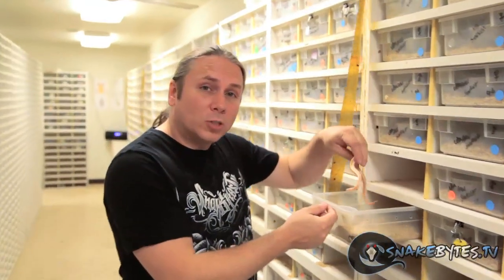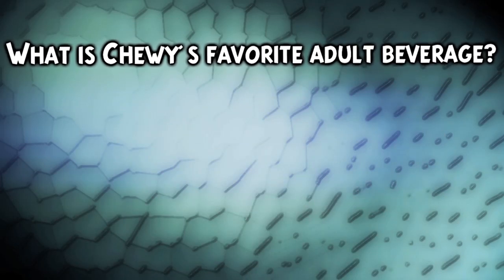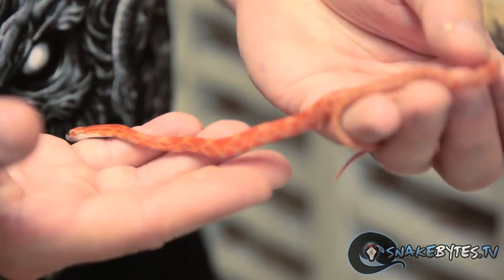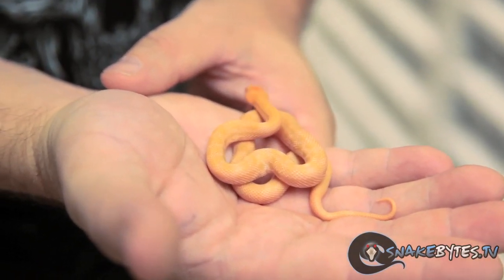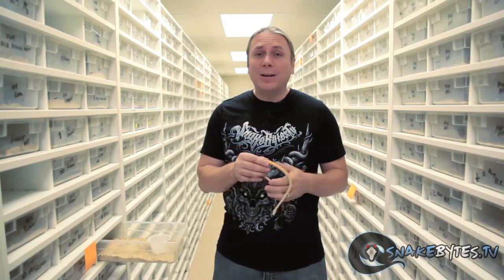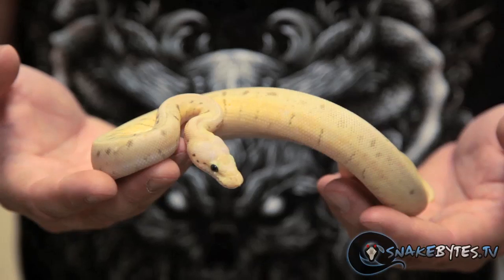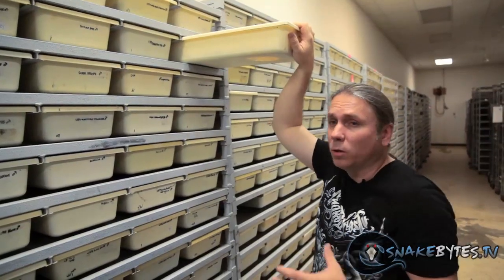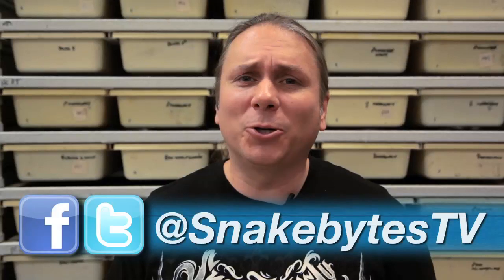Snake Bytes TV - Keeper Snakes : SnakeBytesTV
Keeper snakes ;\I'll show of some of my hold back snakes in this weeks show! Hope you'll enjoy!